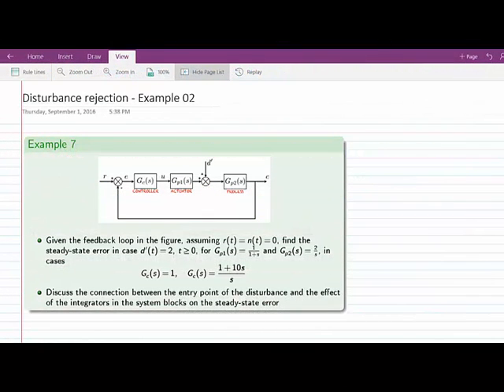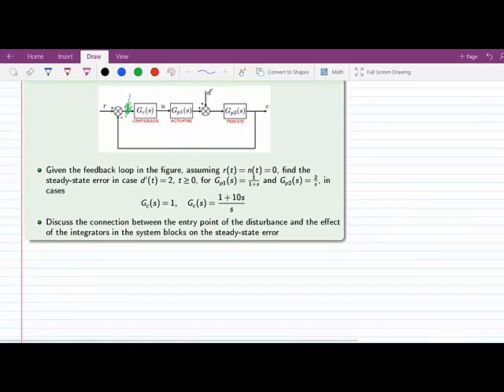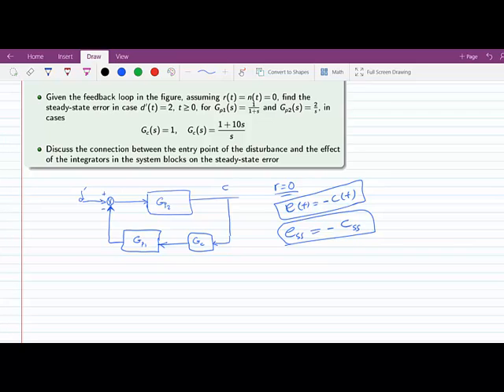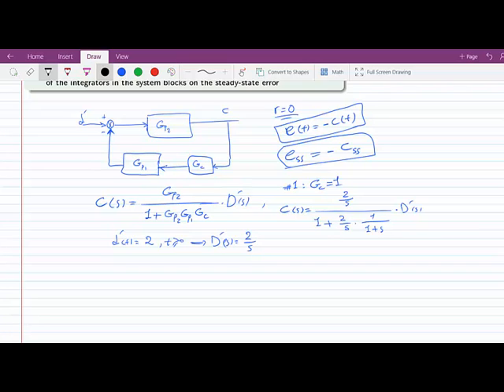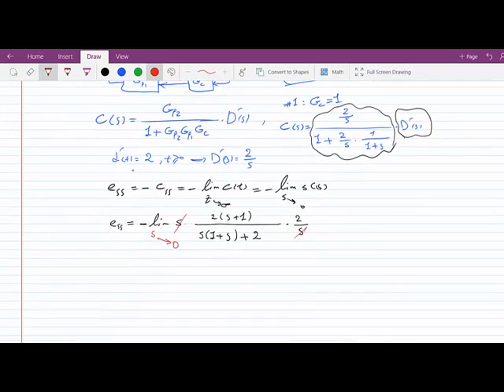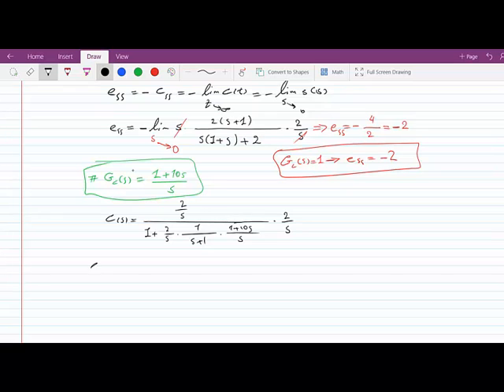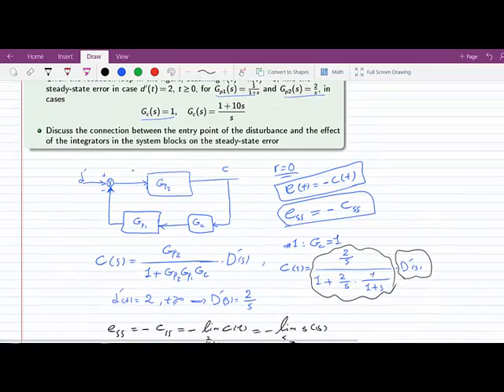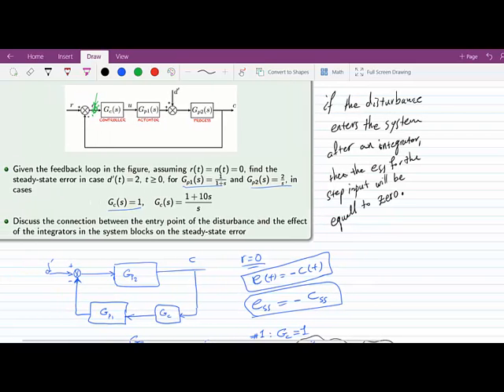ROBT 303 - Lecture 05.03 - Closed-loop control systems-Disturbance rejection example 2 (S 25)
ROBT 303 - Linear control theory with labs - Lecture 05 - Part 03 - Closed-loop control systems - Disturbance rejection example 2 (Slide 25)

In this example, the disturbance rejection of a closed-loop system is examined. In conclusion, we could say that if the disturbance enters into the closed-loop system after an integrator, then the steady-state error for the step disturbance input will be zero.